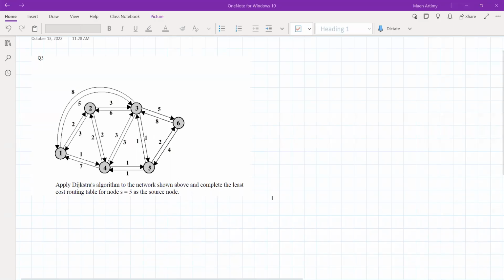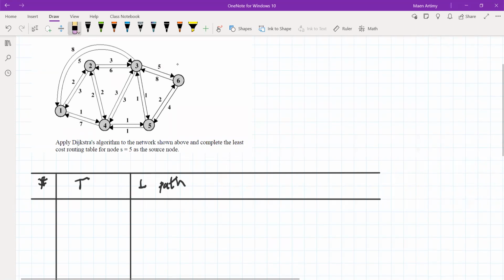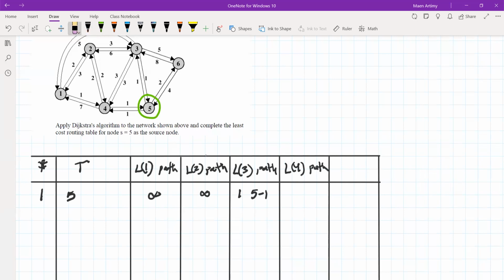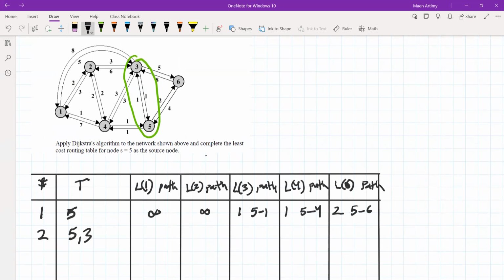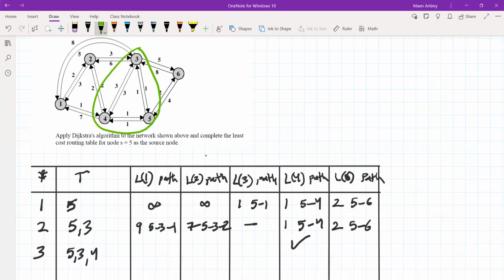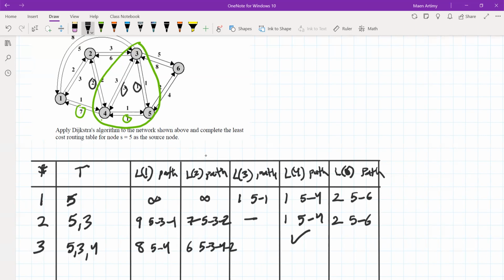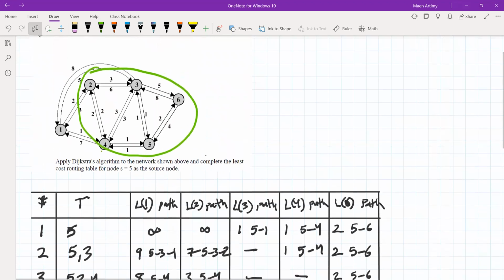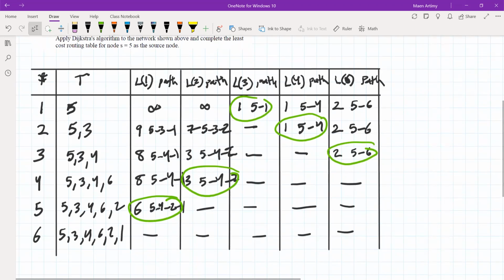Tutorial 19c Q3